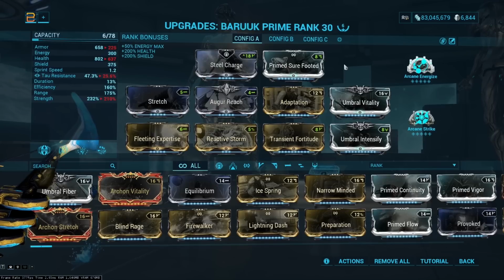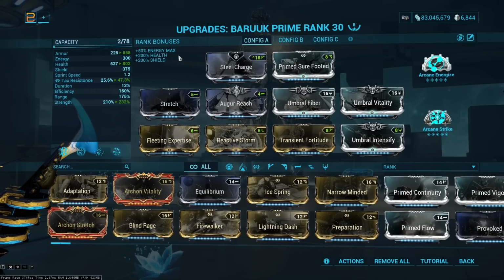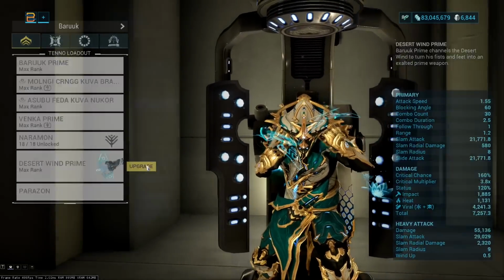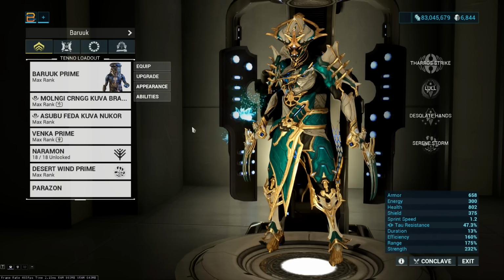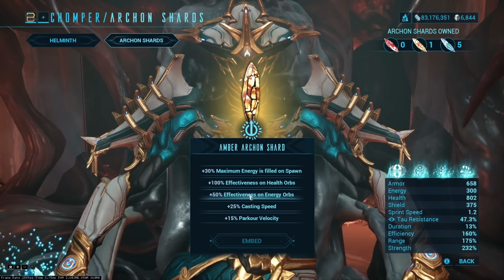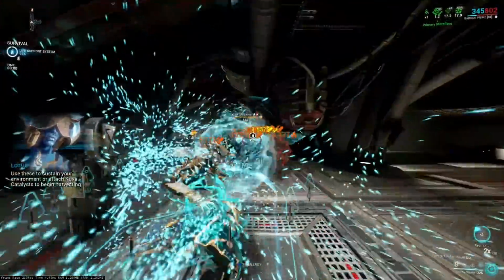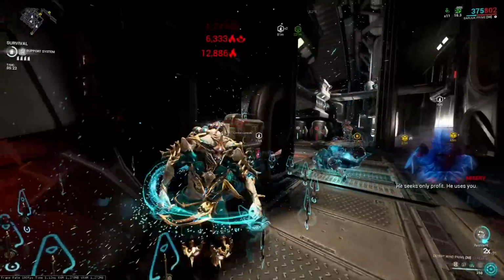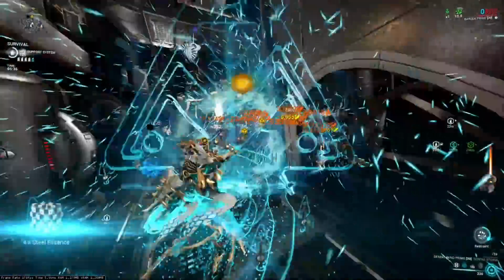MASTER MONK BARUUK PRIME | Warframe Build Refresh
Sorry I been gone got real sick tierlist soon/10

Play Warframe!
Humble Partner Link!

00:00 Intro
00:04 Build & Sim
10:37 Steel Path Run